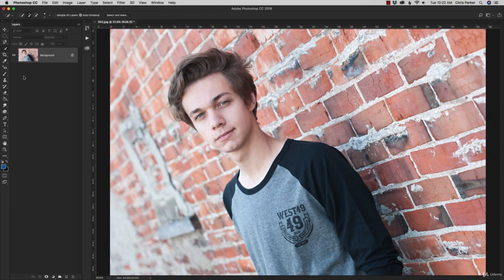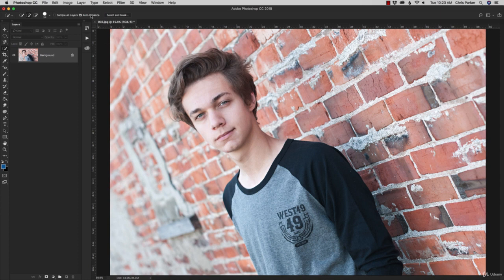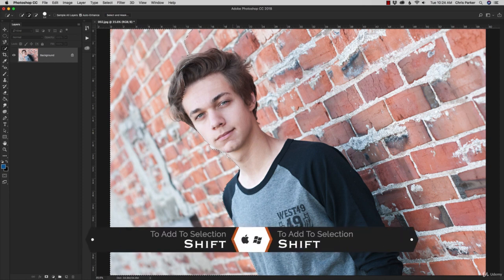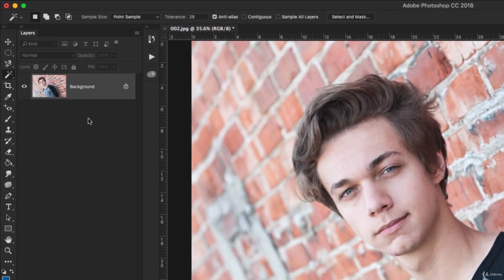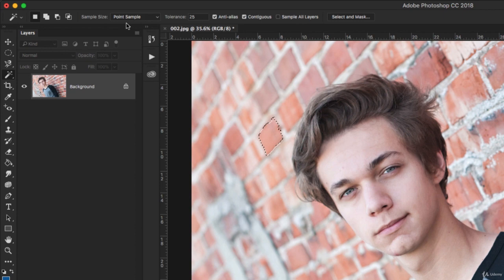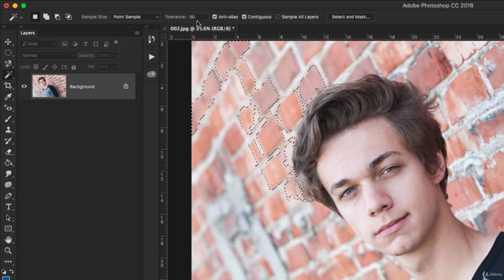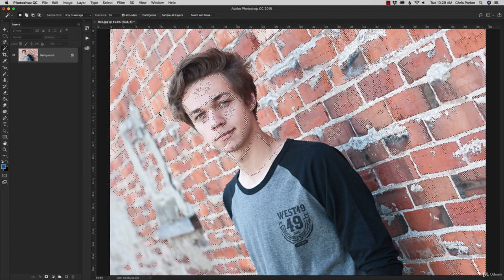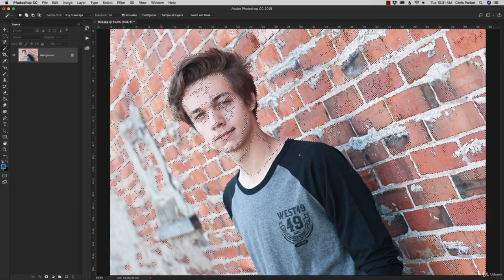Photoshop Magic Wand Tool